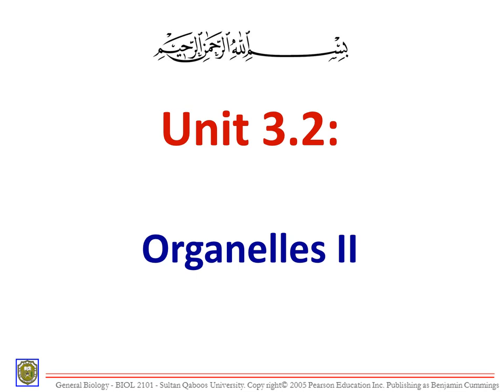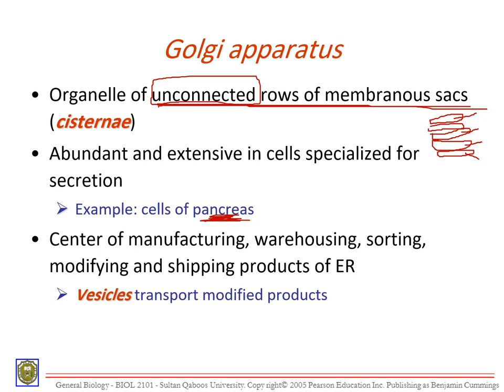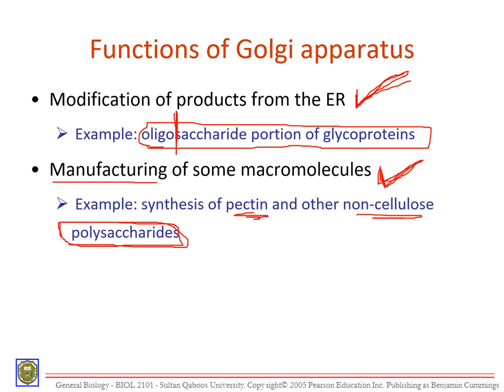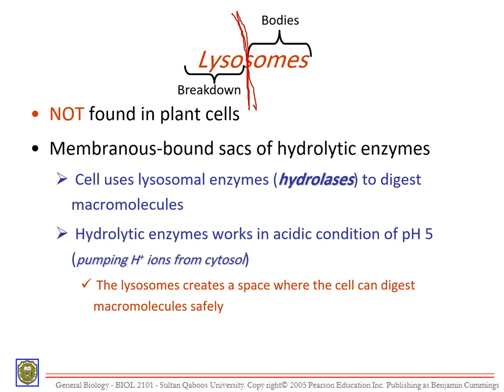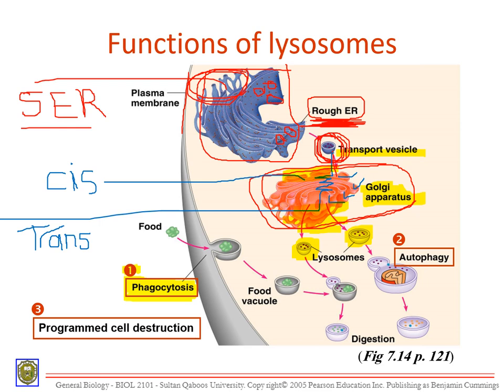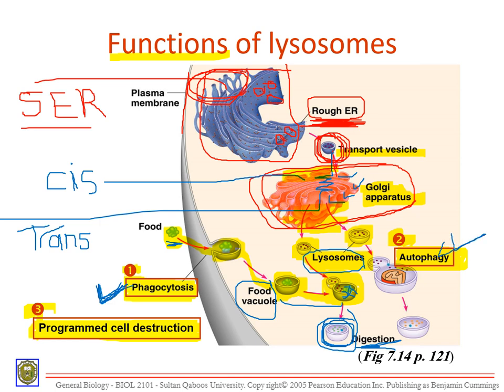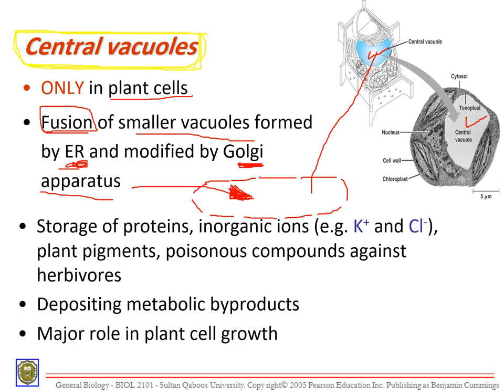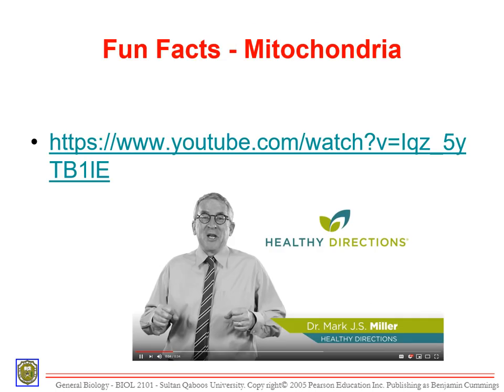Lecture 3 2 Organells II EDL lecture 2020